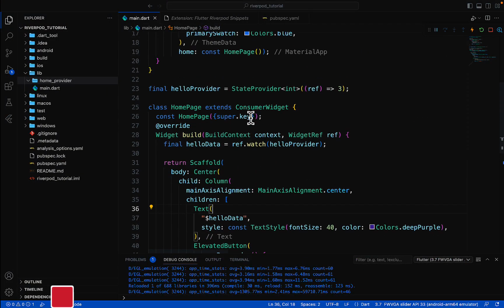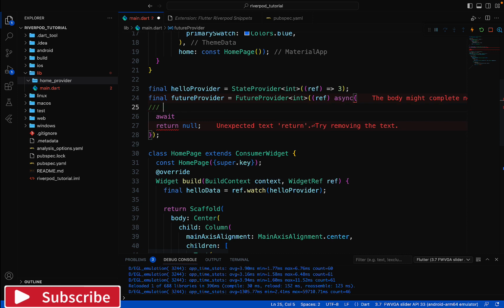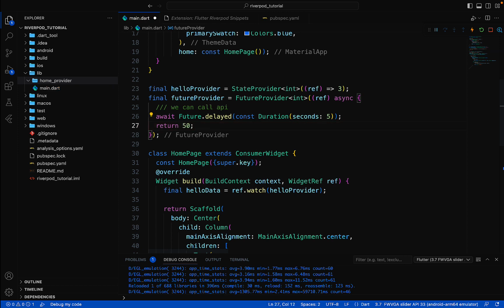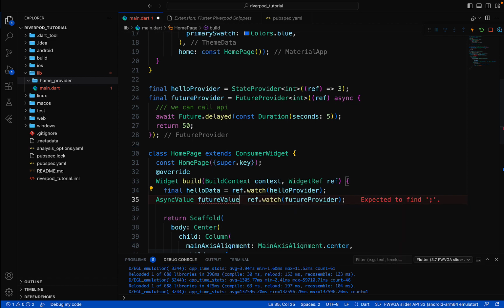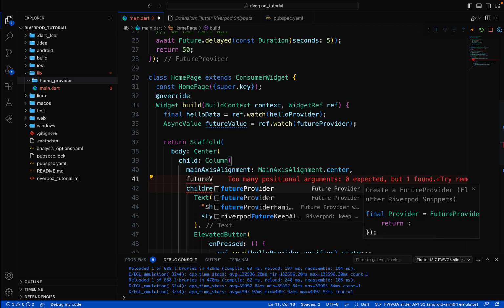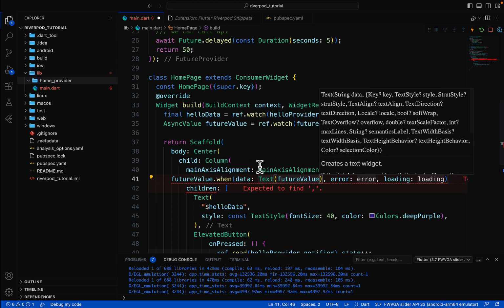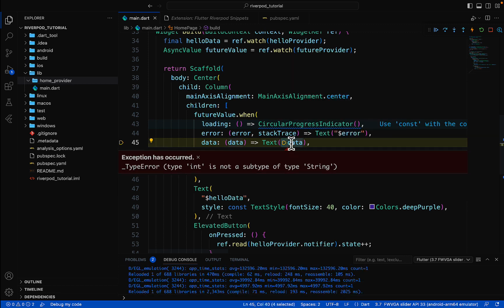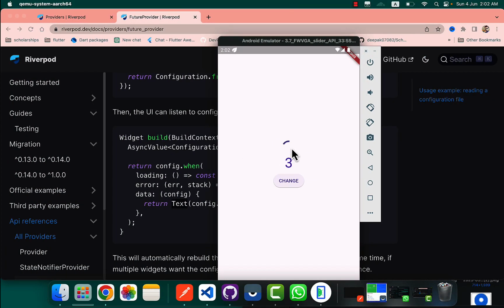Riverpod in flutter - future provider Lecture 3